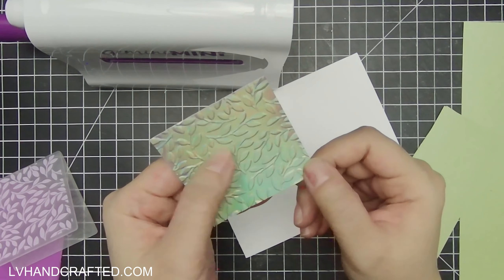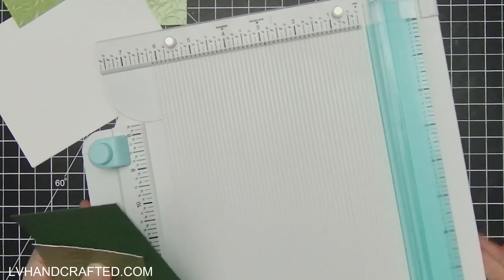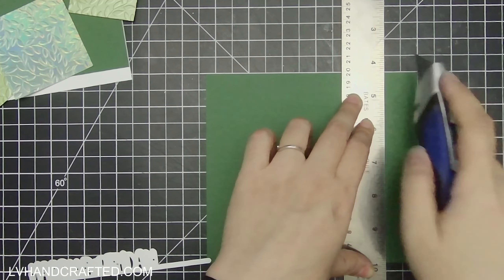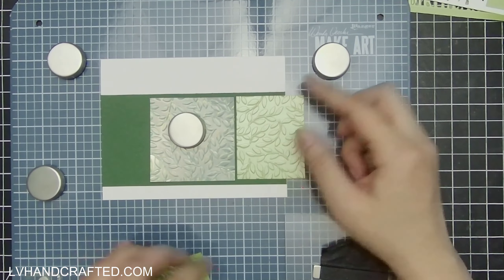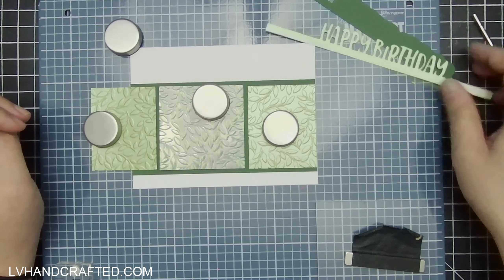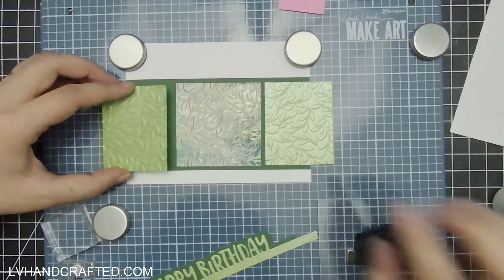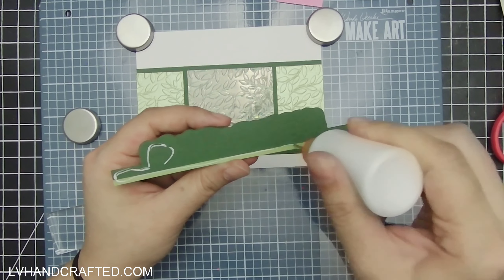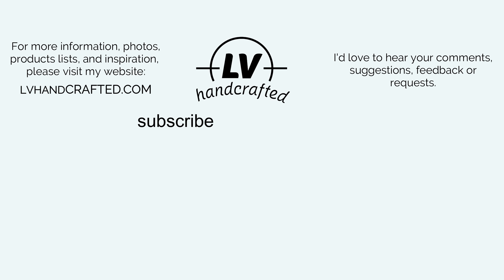Day 23 of Crafter's Companion 2021 Advent Calendar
| PRODUCTS FEATURED IN THIS VIDEO
| CC 2021 Advent Calendar (CC US)
| CC 2021 Advent Calendar (HSN)